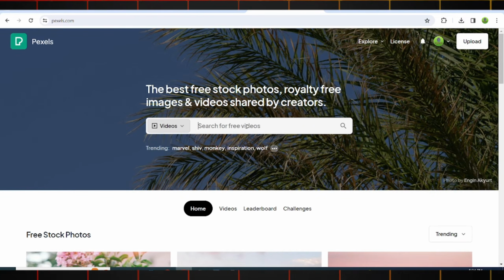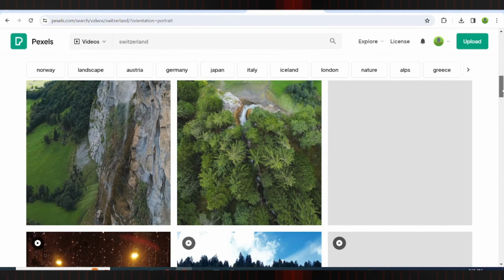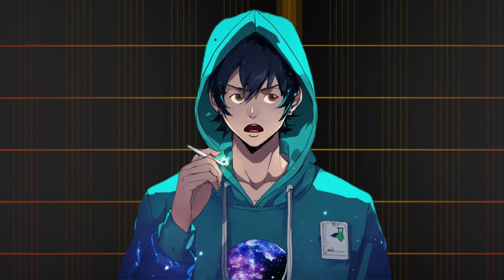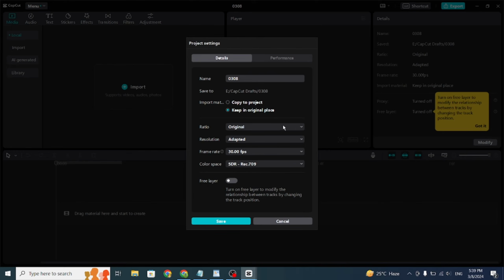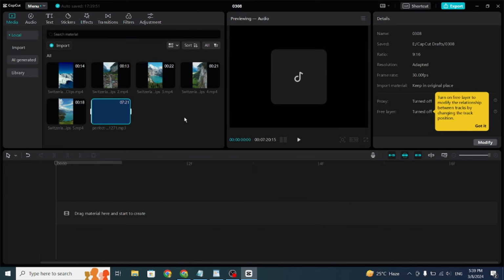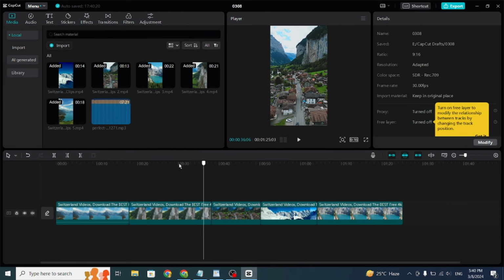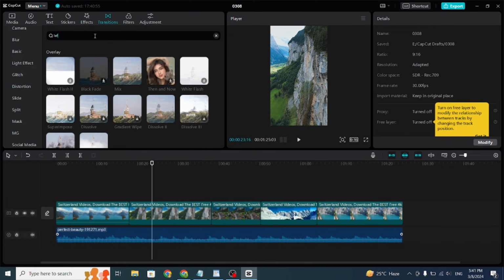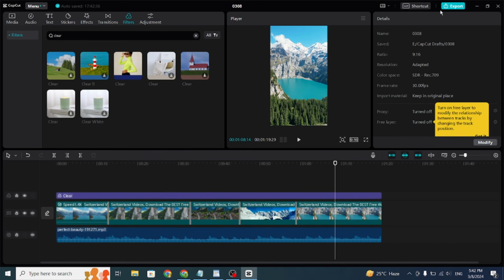Underrated Faceless TikTok Niche! | Viral Travel Niche ( How to make Videos)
In today's video, I give you one of the best Tiktok niches for the new Tiktok creativity program beta. This Niche is Viral Travel Niche. This is the new TikTok monetization feature and how to make money with these in 2024 without showing your face, it could be with a TikTok theme page. New Channel